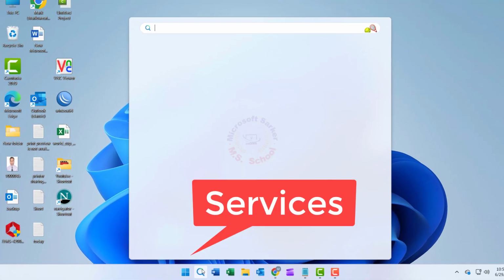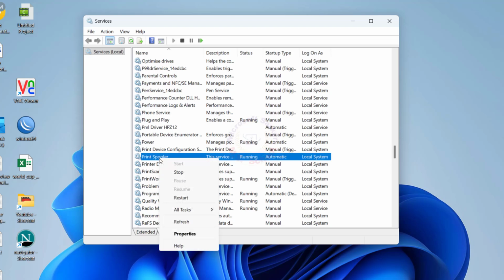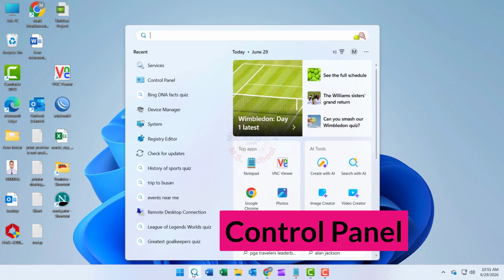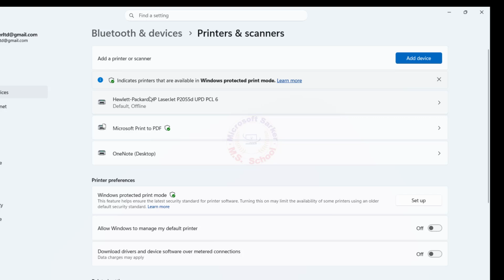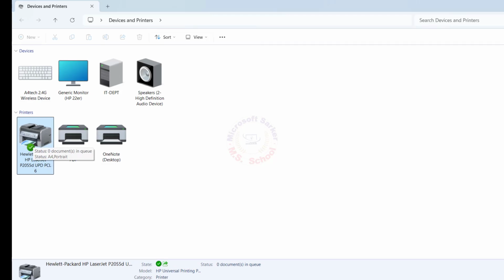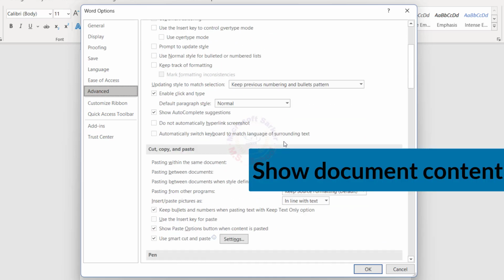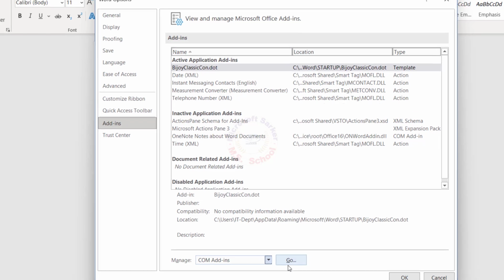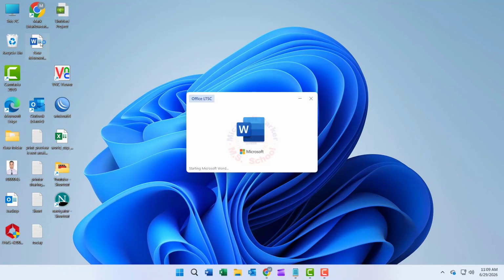How to Fix Print Preview is not Available || Print Preview is not Available in the MS Word File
Hello friends! Today, I will show you how to fix print preview is not available in the Microsoft Word.

Timestamps:
00:00  Intro
00:16  print preview is not available in Word
01:58  Outro

Restart the Print Spooler Services
1. Press the Windows key Search for services and click the top result to open the console.
2. we are select standard, scroll down, Locate Print Spooler in the list of services.
3. Right-click on Print Spooler and Select Restart from the context menu,
4. Wait for the Printer Spooler service to restart.

Install a Default Printer:
1. Word requires a printer (or "print to PDF") to generate a layout.
2. Open Windows Settings - Bluetooth & devices - Printers & scanners and ensure a printer is installed and set as default.

Turn off Picture Placeholders:
1. If images are missing in the preview,
2. go to File - Options - Advanced, scroll down to Show document content, and uncheck Show picture placeholders.
3. Go to File - Options - Add-ins. At the bottom, select COM Add-ins from the drop-down and click Go. Uncheck everything, click OK, and restart Word.

additional tagg